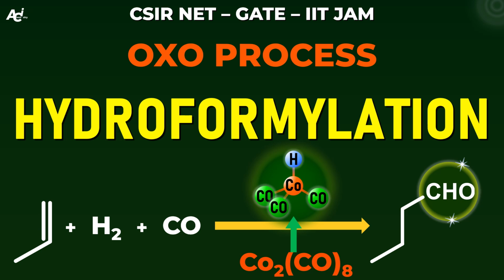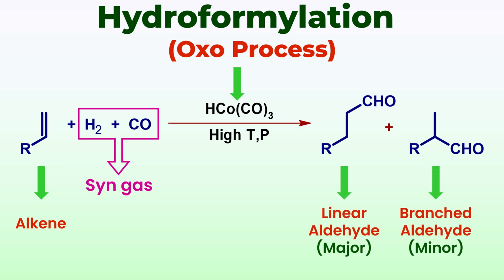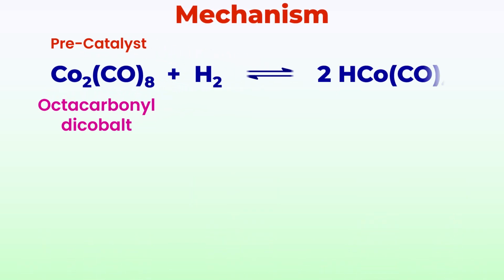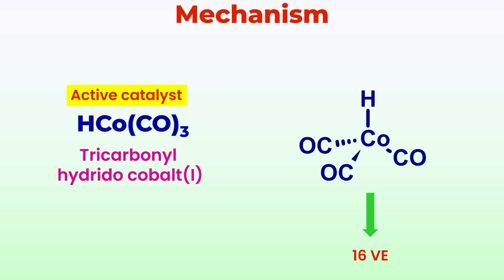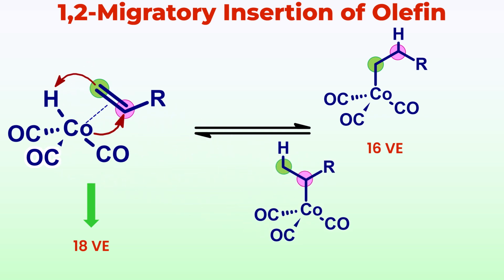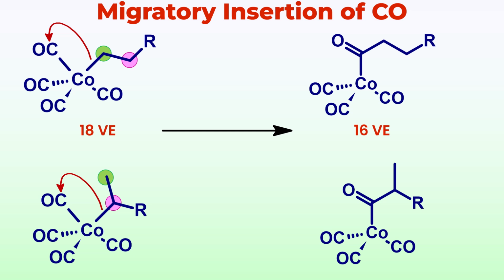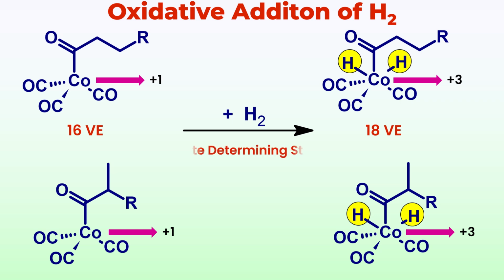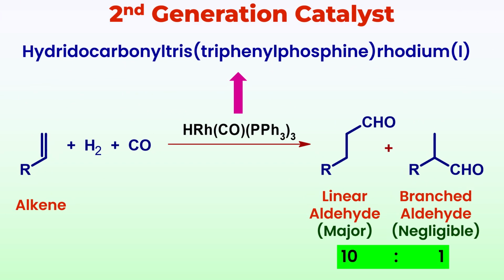Hydroformylation - Oxo Process - Olefins - Organometallic chemistry - CSIR NET - GATE - IIT JAM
Hydroformylation reaction (Oxo Process) is one of the most important reactions in organometallic chemistry—and a favorite topic for exams like CSIR NET, GATE, and IIT JAM.
Olefins (alkenes) are converted to aldehydes - cobal and rhodium complexes are employed as catalysts. Mechanism is explained step by step. 18 electron and 16 electron complexes are formed. Pre catalyst generates actual catalyst.
Free online coaching CSIR NET GATE IIT JAM CHEMISTRY

In this video, we break down the complete hydroformylation mechanism step-by-step, starting from the cobalt precatalyst to the formation of aldehydes. You’ll clearly understand the role of the real active species, how the catalytic cycle proceeds, and why regioselectivity becomes a key factor.

We also compare first-generation cobalt catalysts with second-generation rhodium catalysts and explain why bulky ligands like PPh₃ dramatically improve linear selectivity.

🔍 What you’ll learn:
• What is hydroformylation (oxo process)?
• Active catalyst vs resting state (HCo(CO)₃ vs HCo(CO)₄)
• Full catalytic cycle explained step-by-step
• Oxidative addition, migratory insertion & product formation
• Why rhodium catalysts are superior
• Linear vs branched aldehyde selectivity

This video is perfect for quick revision and conceptual clarity for competitive exams.